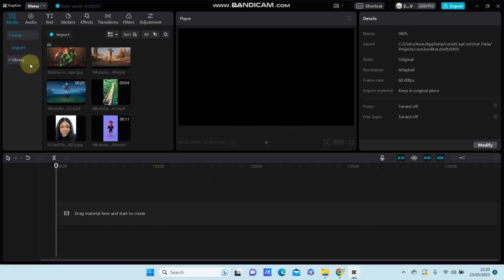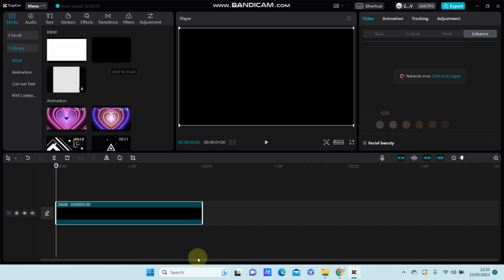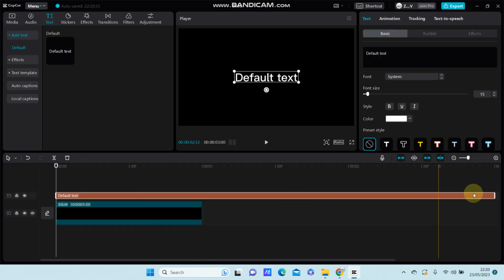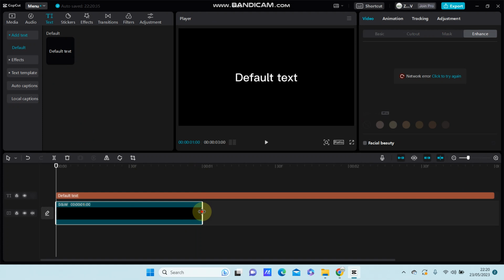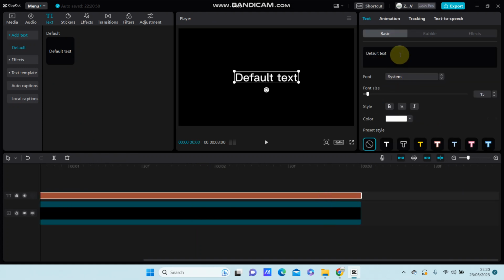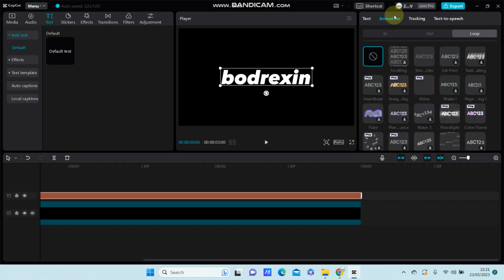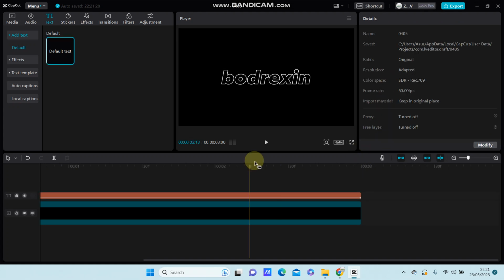How to Create Strobe Border Text Effect on CapCut Desktop? Easy Text Effect on CapCut Tutorial!